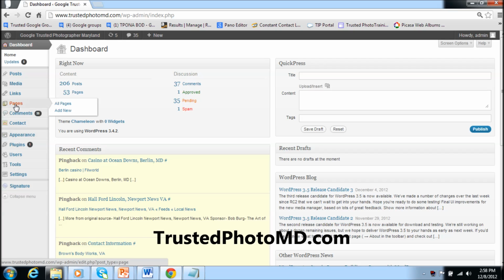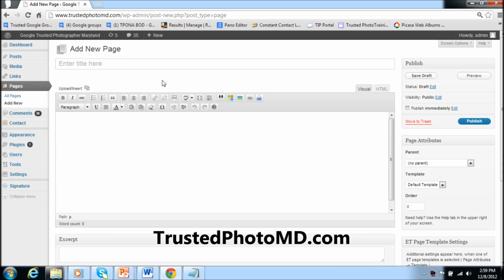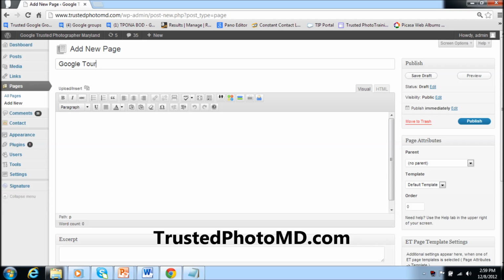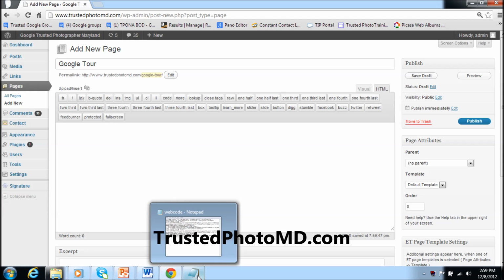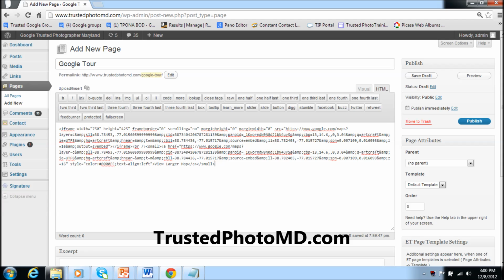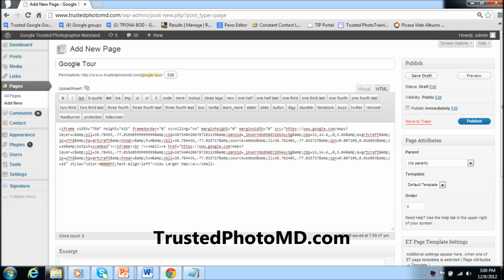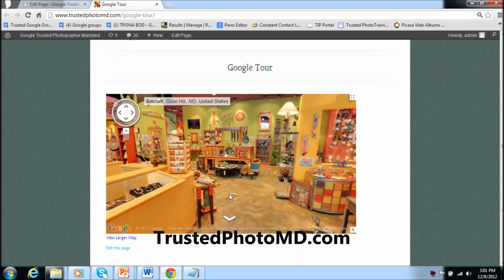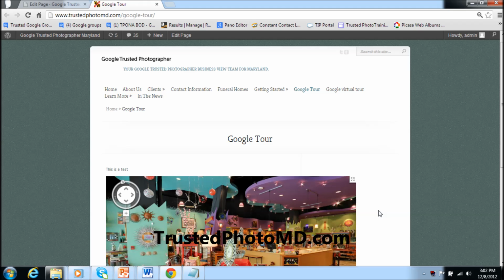How to embed a Google Business Virtual tour into a webpage Part 2 Wordpress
This is part two on how to embed a Google virtual tour into your webpage. This tutorial will show you how to embed you Google Business virtual tour into a WordPress site from the code you extracted from the Google server in part 1.
These virtual tours are some of the most cost effective online marketing available. Not only will these images and 360 tours appear on Google searches of your business, but they will also appear on Google Maps, and your Google + page to reinforce your business's image. You can even embed these images on your own website, social media pages, and more!

Video copyright Trusted Photo MD 2012.